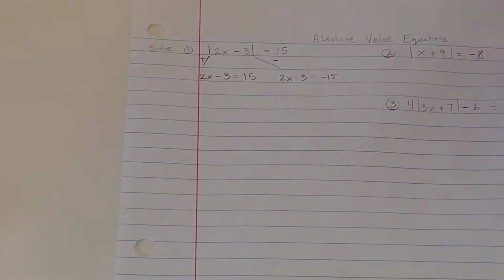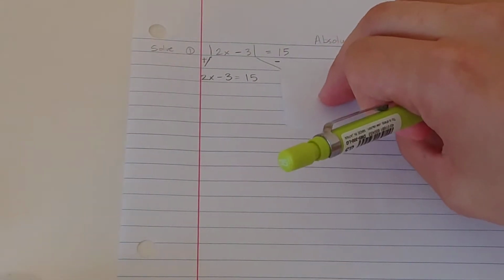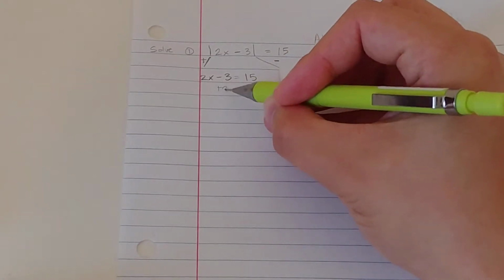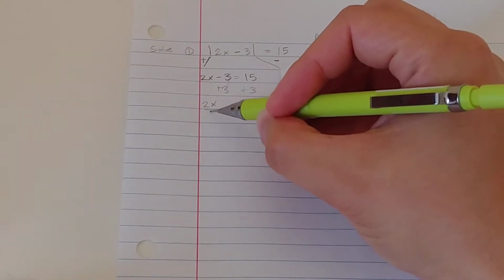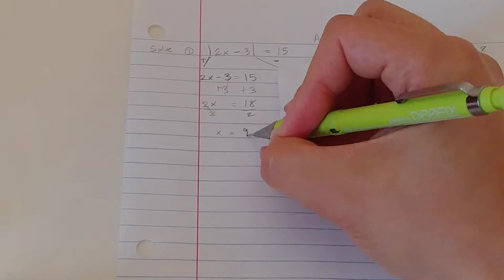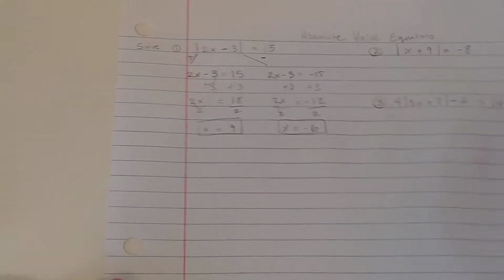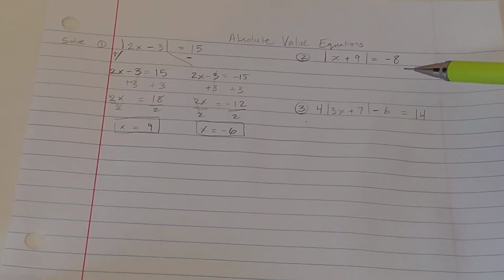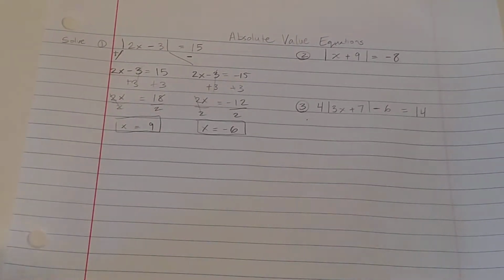Alg 1 Solving Absolute Value Equations